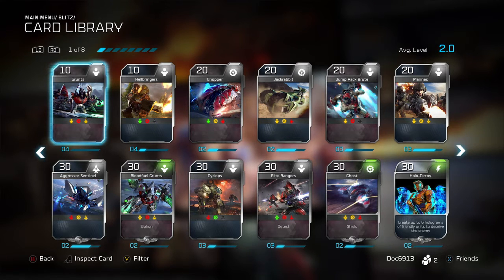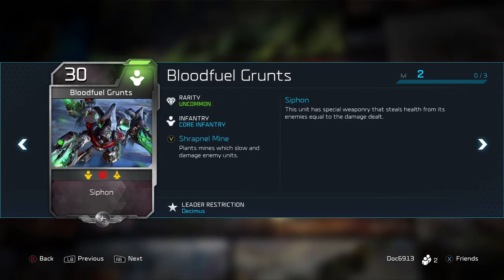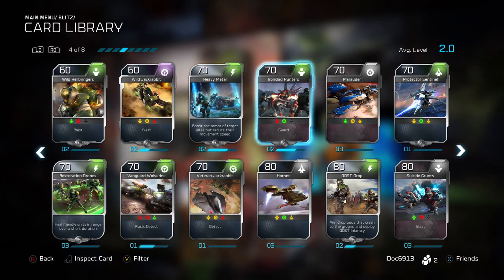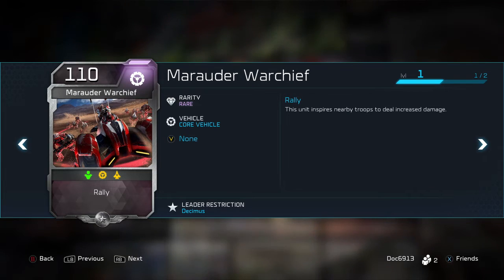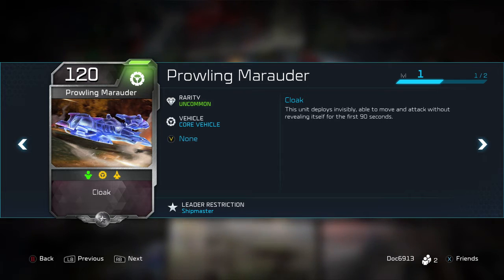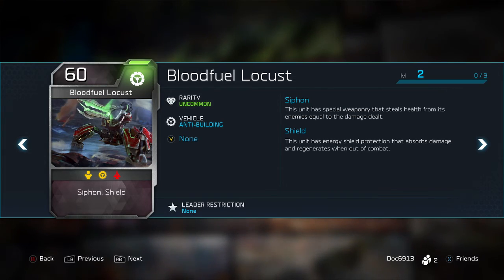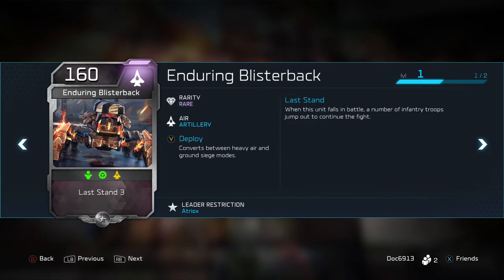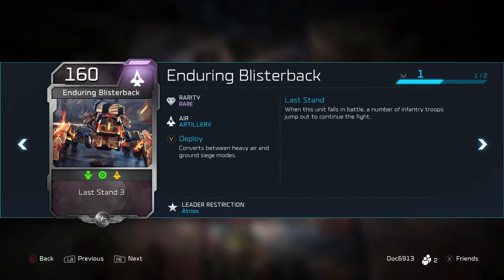Blitz In-depth Unit Comparisons - Part 1 - Banished Units (Halo Wars 2)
Taking an in-depth look and comparing all the units for the Banished. Check the spreadsheet out here, download a copy and use this to help refine your Blitz decks.